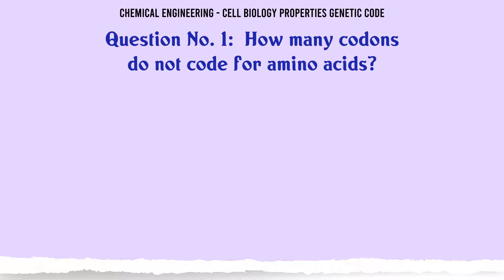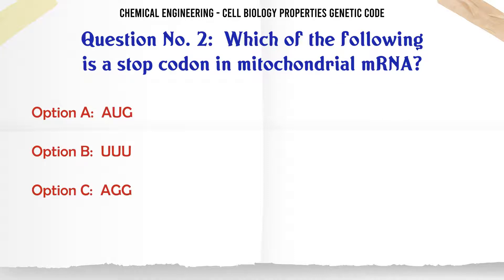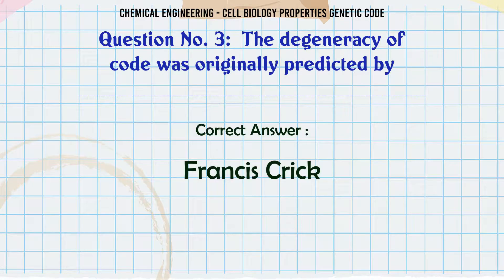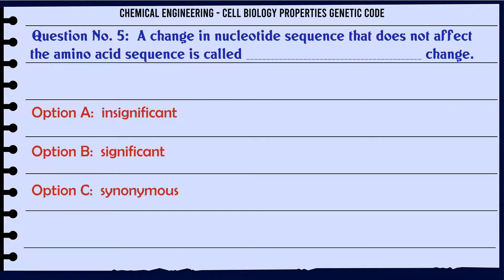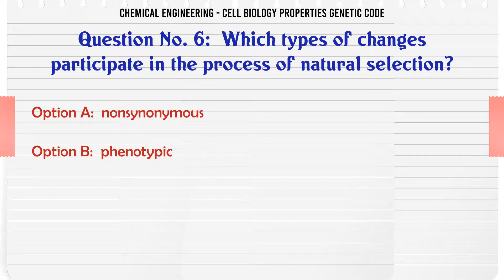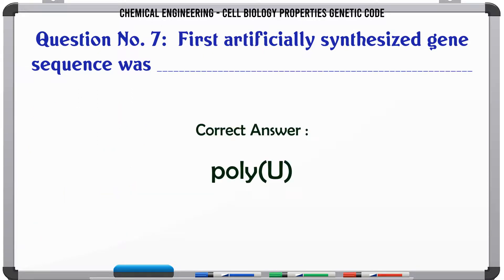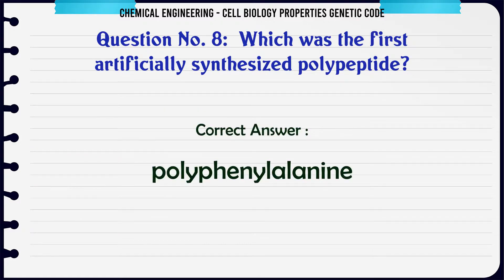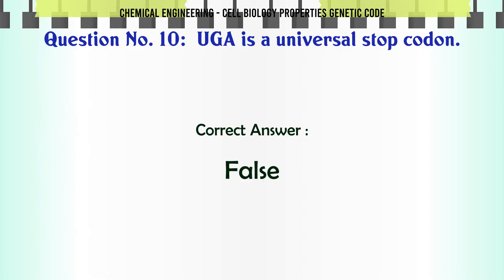MCQ Questions Cell Biology Properties Genetic Code with Answers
Cell Biology Properties Genetic Code GK Quiz.

Question and Answers related to Cell Biology Properties Genetic Code

List of top 5 Questions:

Which types of changes participate in the process of natural selection?

Which was the first artificially synthesized polypeptide?

The genetic code is degenerate.

UGA is a universal stop codon.

Content of this Video:

MCQ question answers for Cell Biology Properties Genetic Code